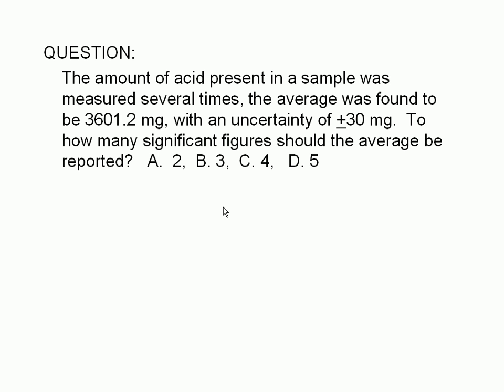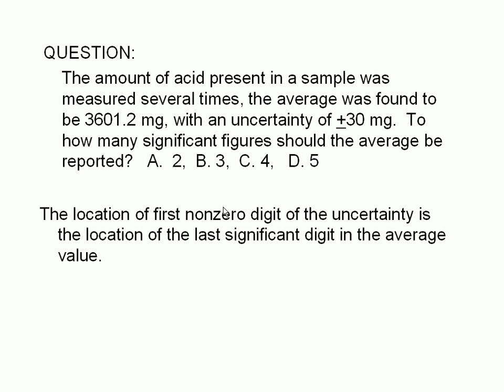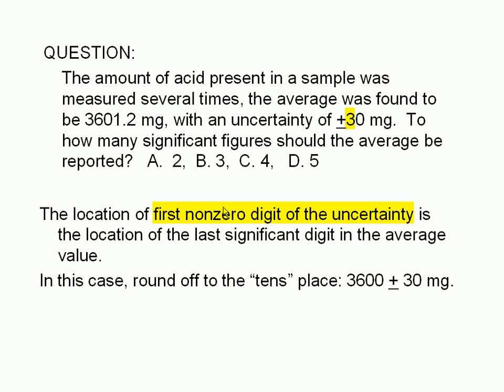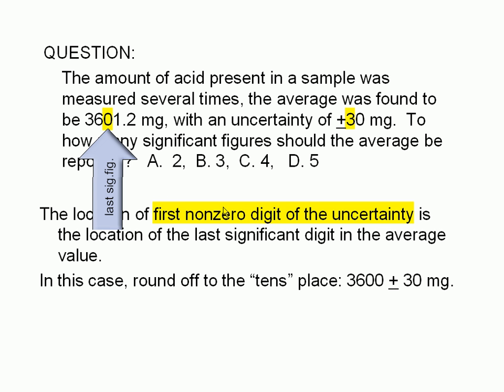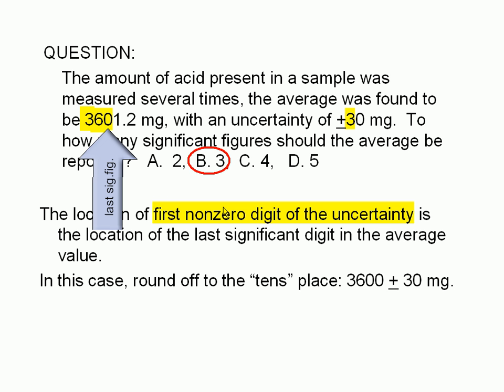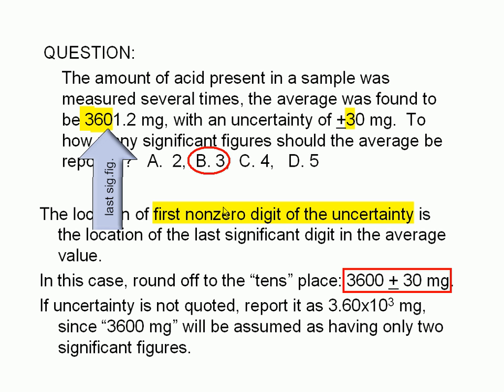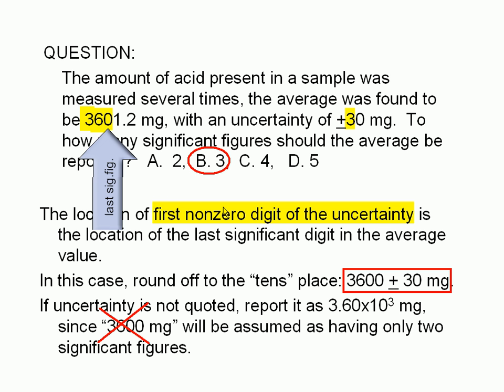1A-3-1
The amount of acid present in a sample was measured several times and the average was found to be 3601.2 mg, with an uncertainty of +/- 30 mg.  To how many significant figures should the average be reported?